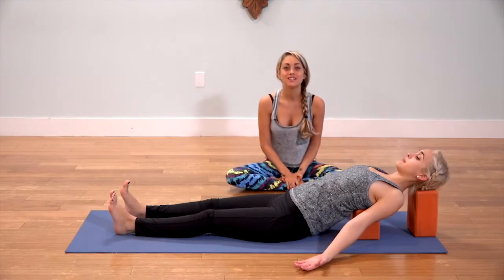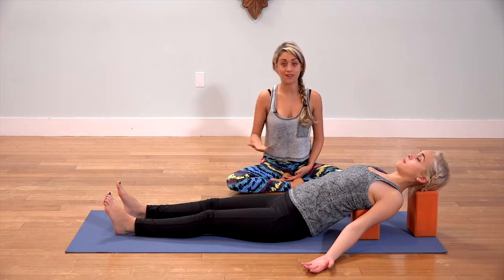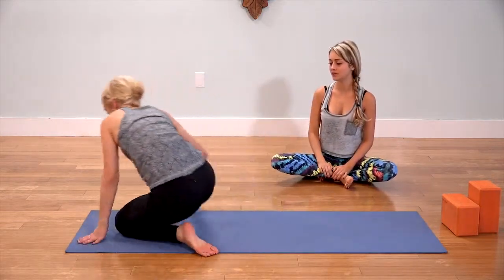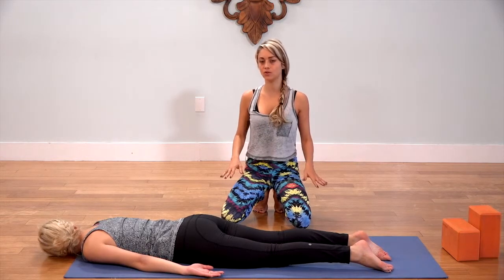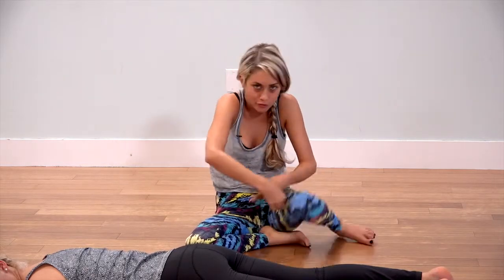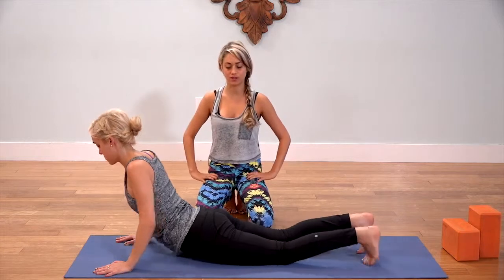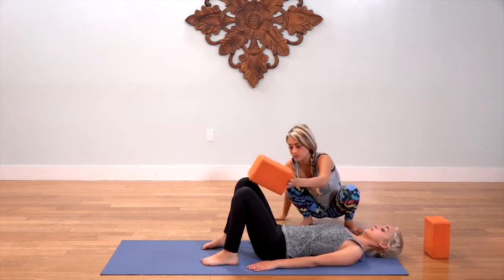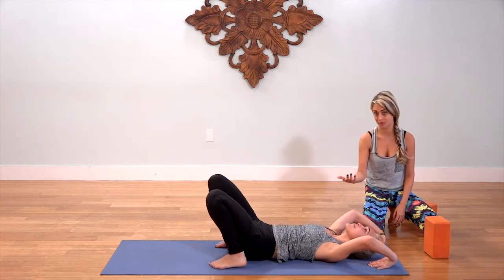Yoga Collective - Open Your Heart in 5 Minutes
Yoga Pose from beginner to advanced Collection
All Yoga Course in the world
YogaCollective.com